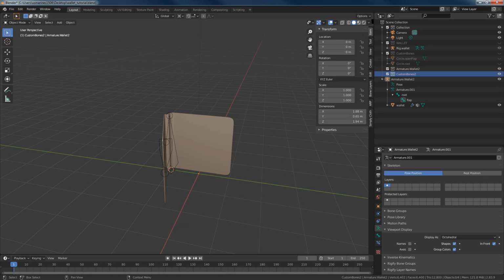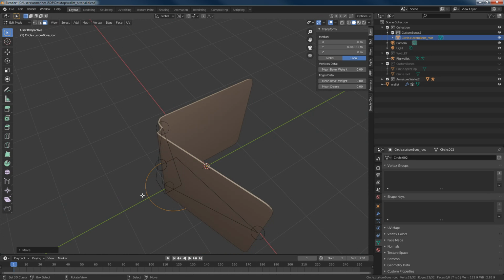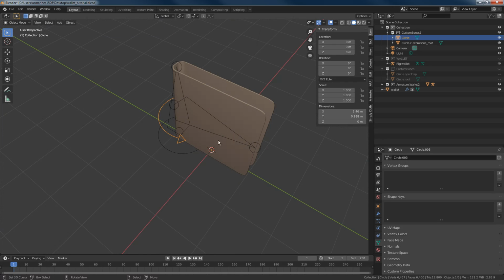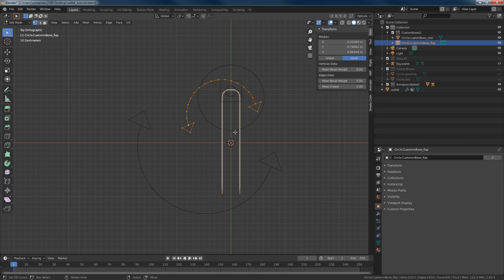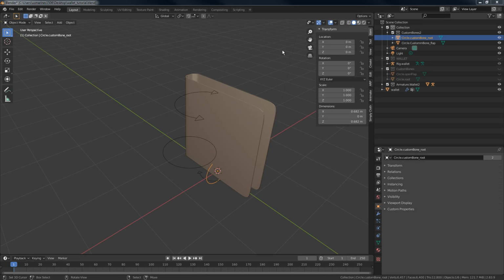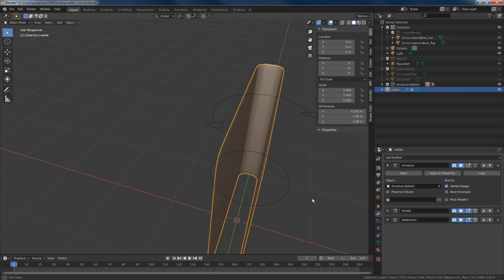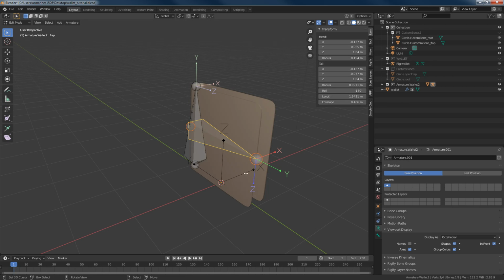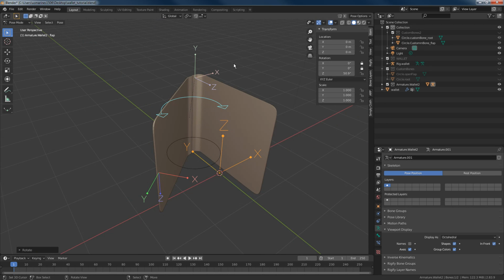Pt4 Final Cleanup and Talking Points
You made it to the finish! This is where we add the custom bones (cleanup) so the rig/ armature looks more presentable. More importantly, I impart some additional knowledge to you regarding nuances in the scope of this training so you can use it in future projects you may do. Again, thank you for stopping by and thank you for tuning in. I hope I was able to teach you something and God bless.